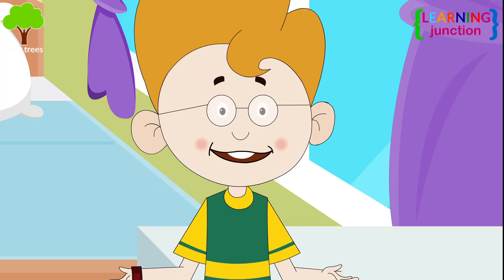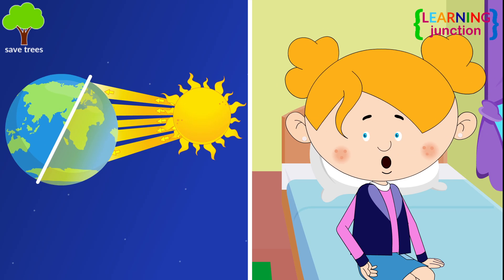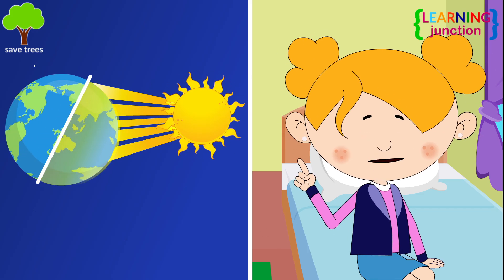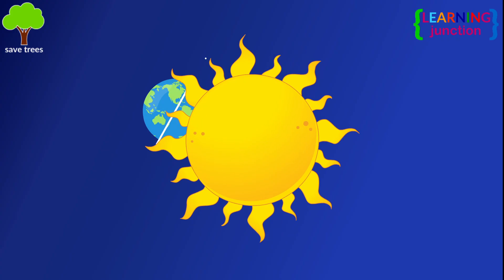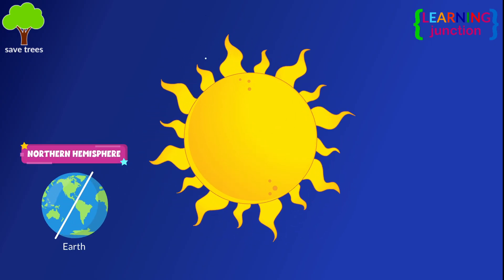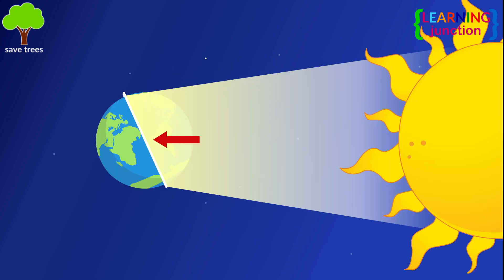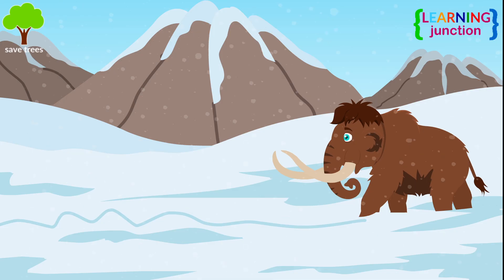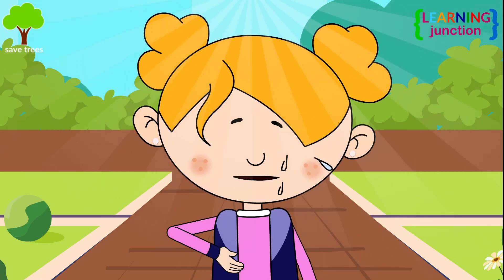Why Do We Have Seasons? - Rotation and Revolution - Learning Junction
In some months of the year we feel scorching hot, and in some months we experience chilly, cold weather. Sometimes it rains. Meaning we have different different seasons.

Two things cause the seasons to change. First, the earth moves around the sun. Second, the Earth has a tilted axis of rotation.

In this video, Jack and Jill will explain Why Do We Have Different Seasons? We will also learn about day and night, the water cycle, and some other related things.

Watch the video till the end to explore the wonderful world of seasons.

Why Do We Have Seasons?